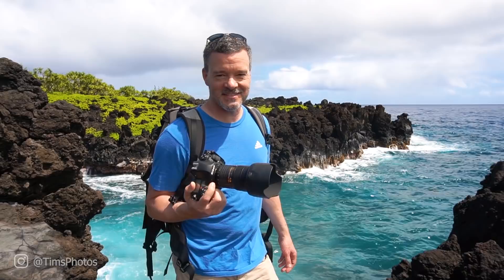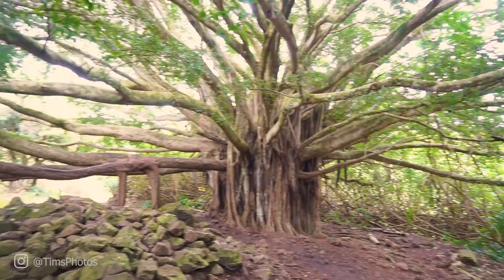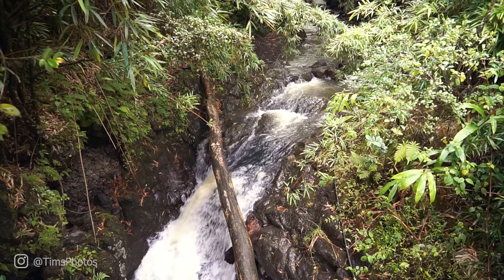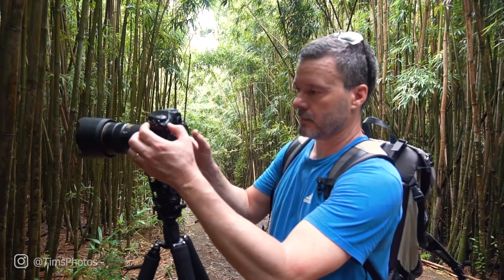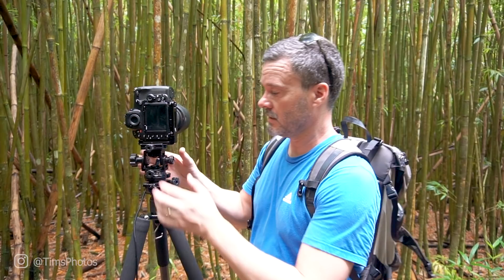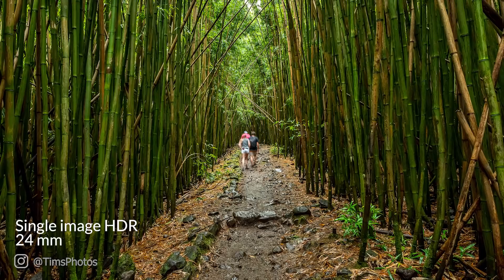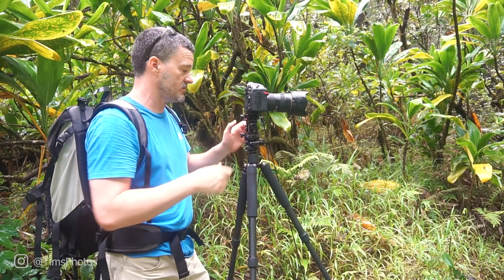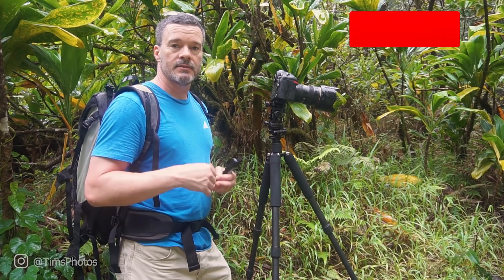Leading Line photography in the Maui bamboo forest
Here is how I take photos with leading lines in a bamboo forest in Maui.  Finding a great composition is never easy.  It is a trial and error process but when you find the right composition, it will completely change the photo from ho-hum to fine art.